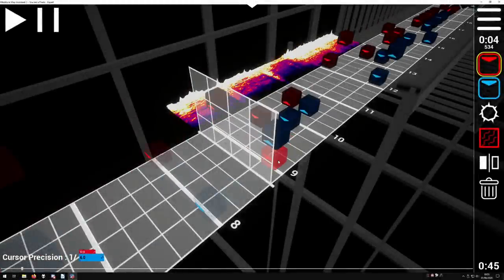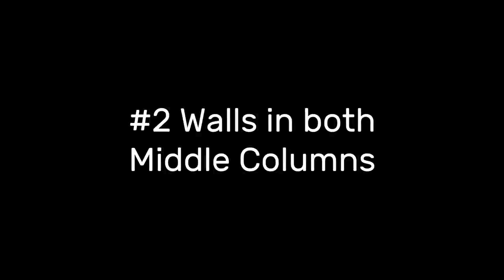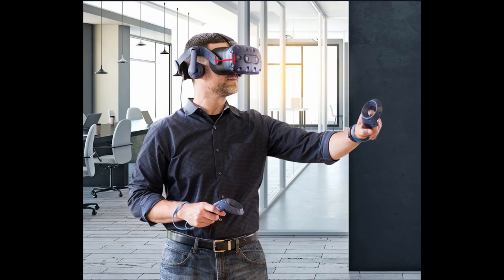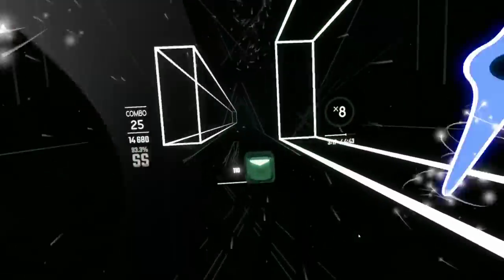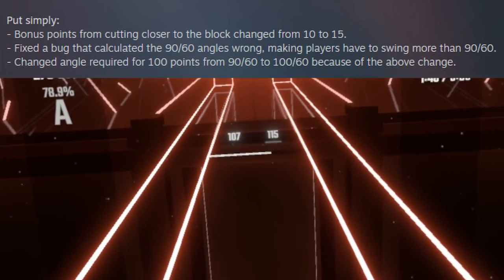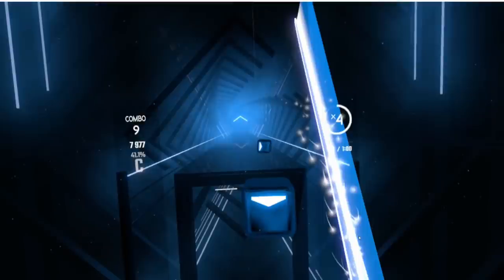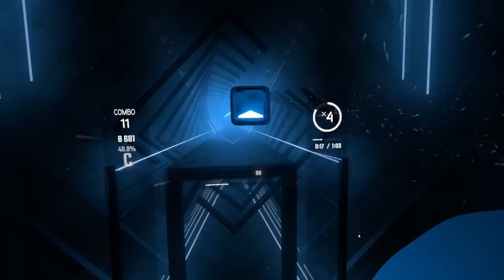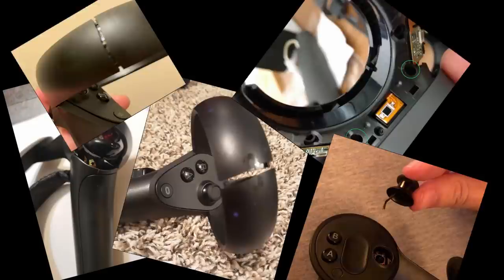Beat Saber Mapping - Patterns to avoid as a new Mapper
Note that MMA2 is now outdated, and we recommend Chromapper instead currently.

Special thanks to TranquilizeMe for helping with the script.

This video is targeted primarily at new mappers who aim to chart the middling difficulties. For the lower and higher end, the rules often end up a little different, but I and many other believe this is still a solid foundation, and as said in the video, learn the rules before you break them.